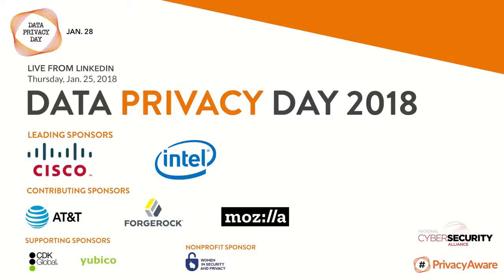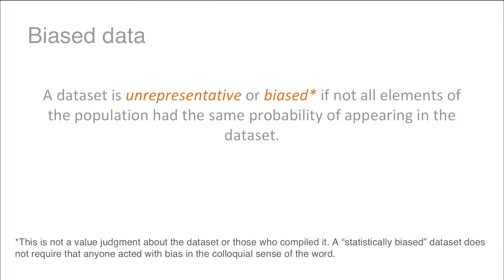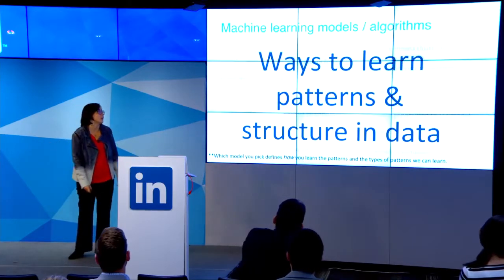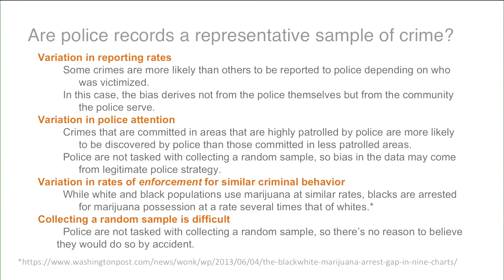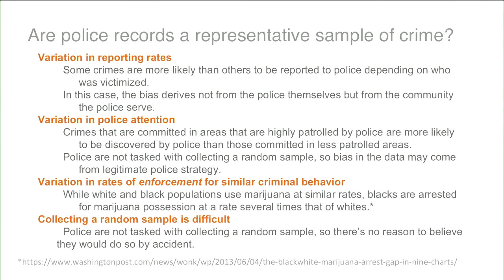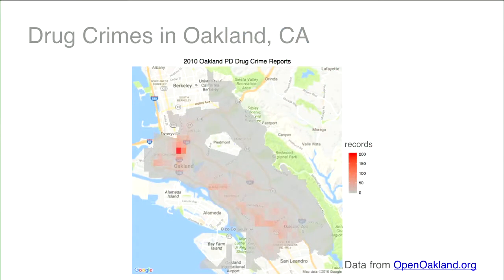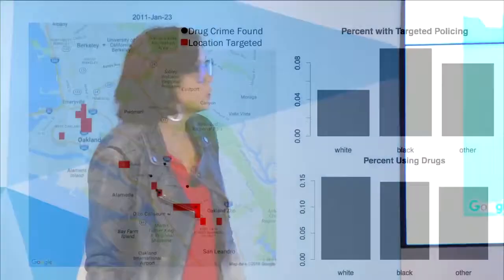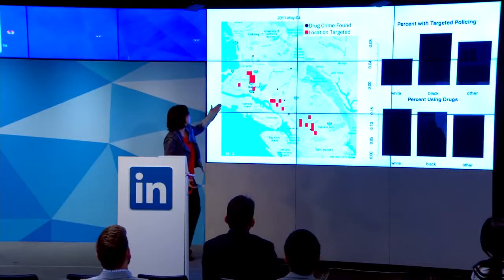Whats An Algorithm Got To Do With It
Algorithms help us to process information and automate reasoning, but what happens when that reasoning does not take privacy or diverse perspectives into account? Algorithms have the power to change perspectives and are uniquely tailored to each demographic. This TED-style talk from Kristian Lum, Ph.D, lead statistician for Human Rights Data Analysis Group, will shine light on the blind spots of privacy and what we should do about it.